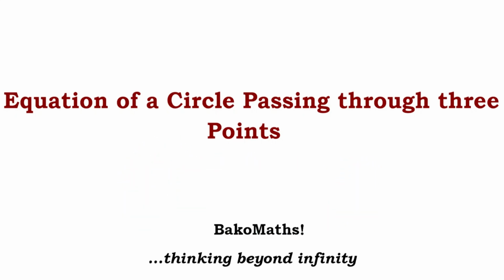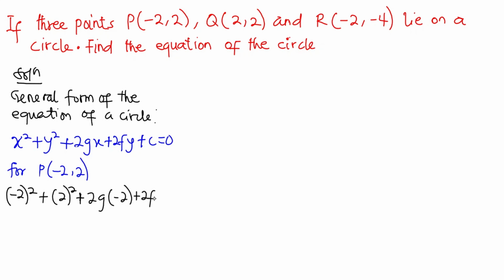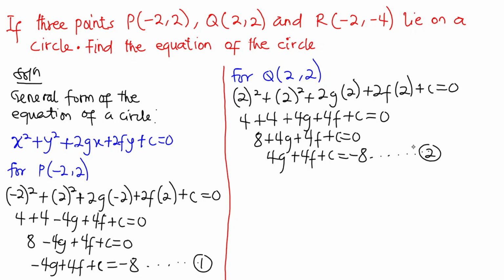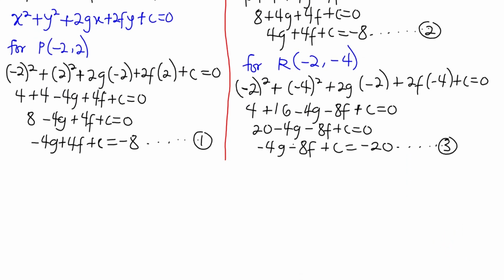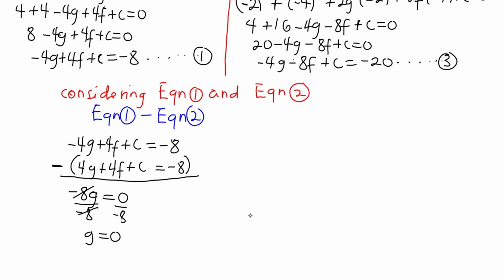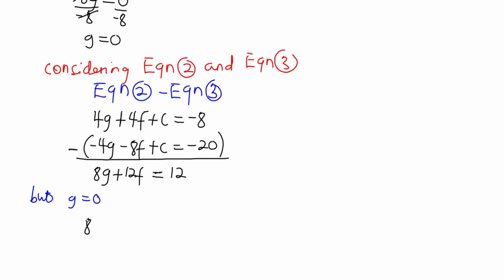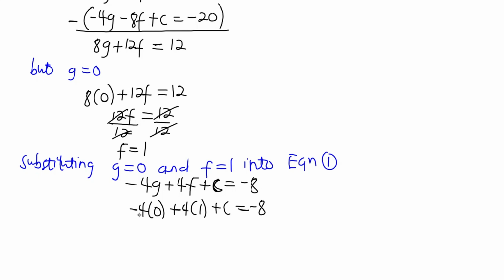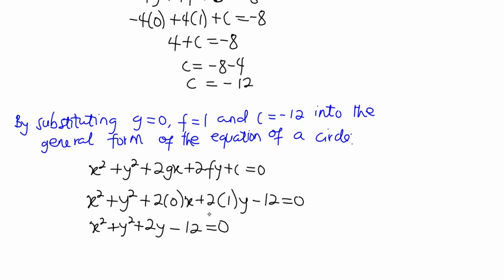Equation of a Cirlce passing through Three Points #1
Find the Equation of a Circle Passing Through Three Points | Step-by-Step Explanation!

Unlock the mystery behind how to find the equation of a circle that passes through any three non-collinear points in the coordinate plane! Whether you're a high school student, a college learner, or someone preparing for an exam, this video breaks it down in a simple, clear, and engaging way!

✅ What You’ll Learn:
* How to use the general form of a circle
* How to substitute and form simultaneous equations
* How to solve them and get the final equation

📌 Perfect for:
* SHS Elective/Additional Math Students - Coordinate Geometry 2
* WAEC, SAT, ACT, and IGCSE exam prep
* Anyone wanting to improve their math skills

This video is ideal for learners and math lovers aiming to gain a solid understanding of the topic just like content from channels like  Skancity Academy, Maths Digest, Lessons Made Easy, Diya's Funplay,Taxanomy Online mathematics, Myschool, SolMathsSolutions, Tambuwal Maths Class, Adesua Online, Excellence Academy, Maths Center, Professor Dave Explains, GoTutor Math, Eddie Woo, Khan Academy, The Organic Chemistry Tutor, Math Beast

📢 Share with friends who might need this!